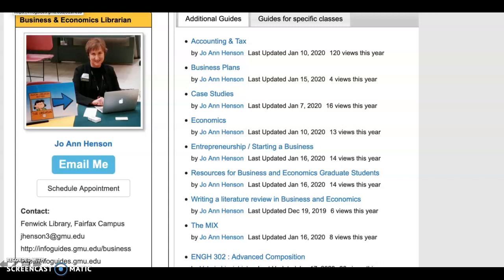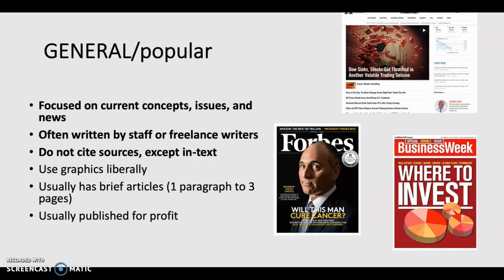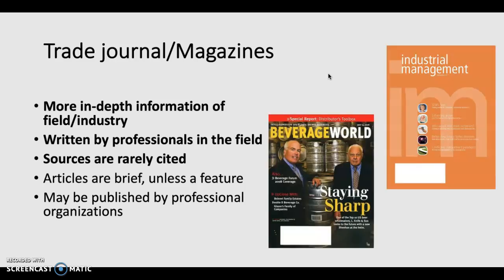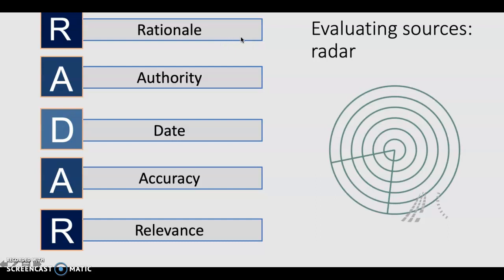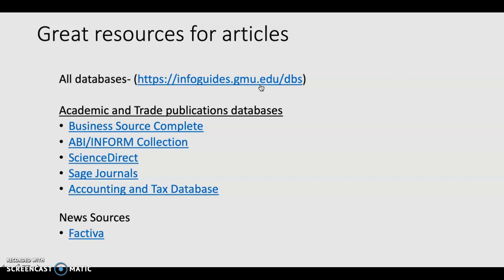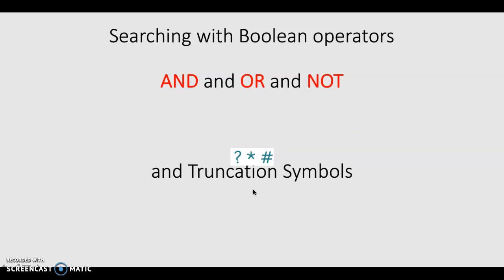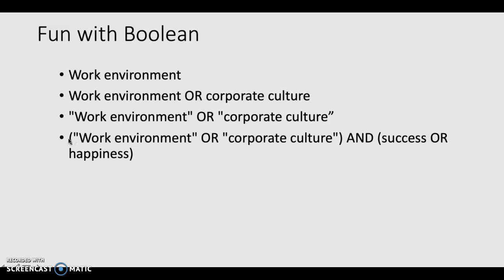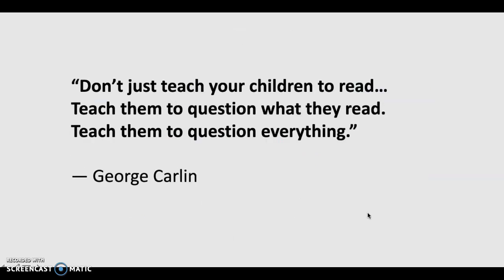Business articles-find and evaluate